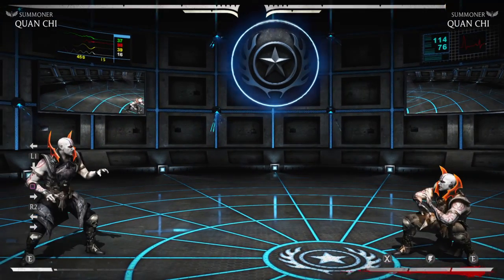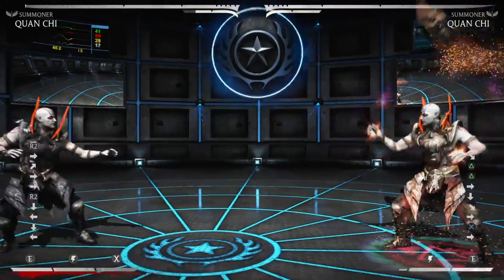Fighting with and against post patch Quan Chis Zoning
The post patch zoning strategies with Quan chi as of May 15/2015